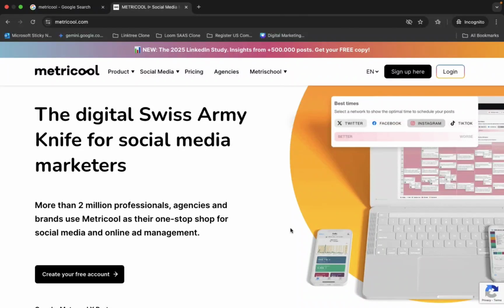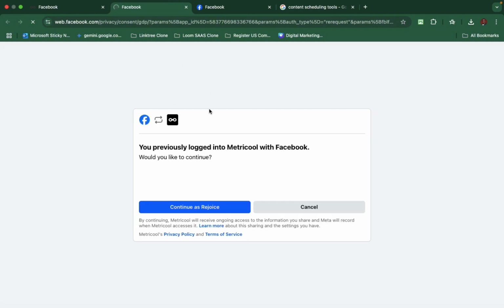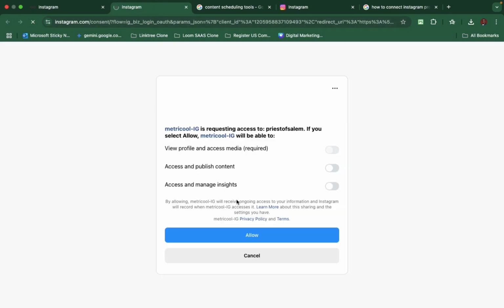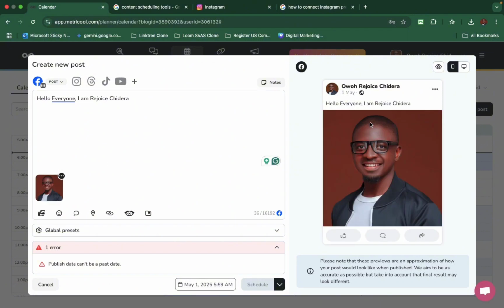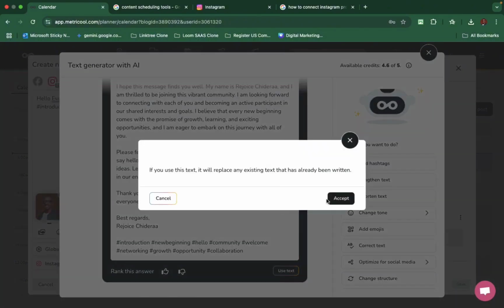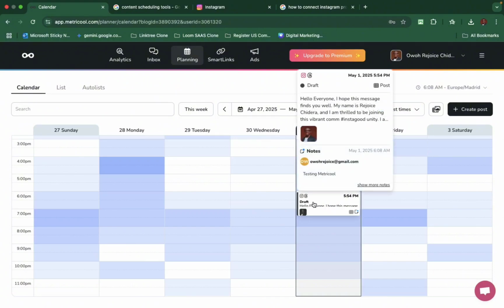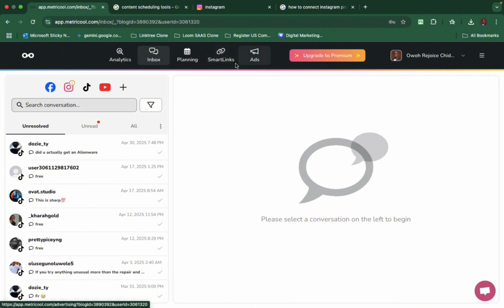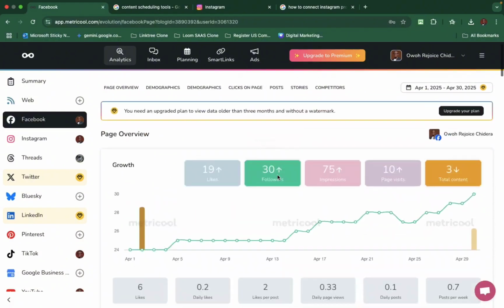Metricool Content Scheduling Platform